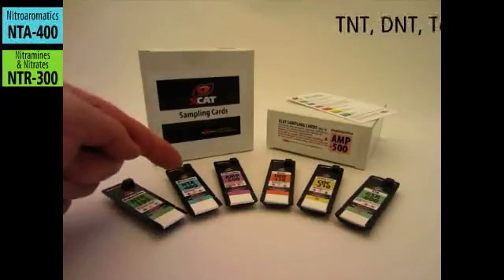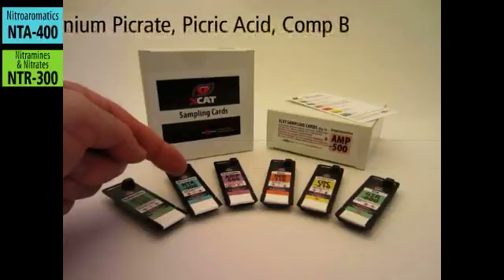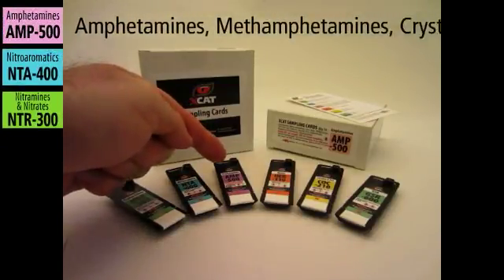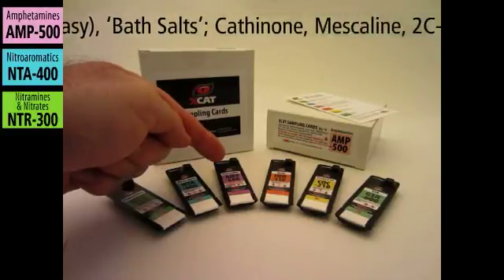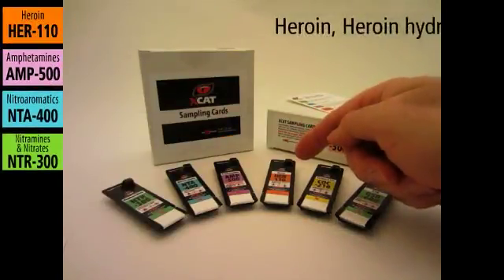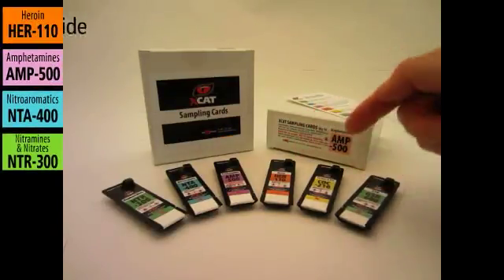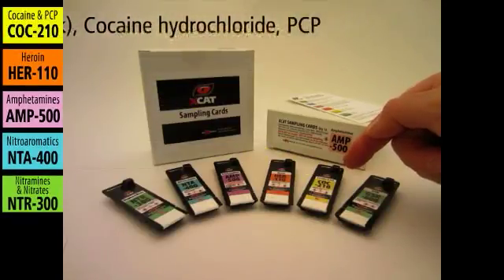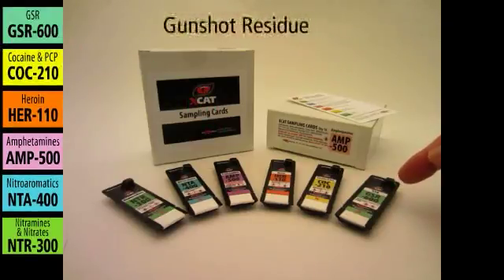XCAT Handheld Detection System -- Sampling Cards overview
The XCAT handheld detection system, which has just been selected as one of the year's 12 Really Cool New Police Products by the POLICE® magazine, features automated, one-step detection of narcotics, homemade and high explosives, and gunshot residue.
Use the XCAT for sampling suspicious drugs and other substances on hands, vehicles, packages and surfaces.